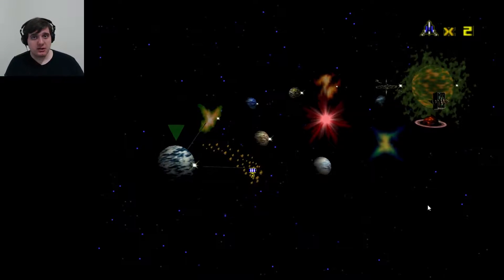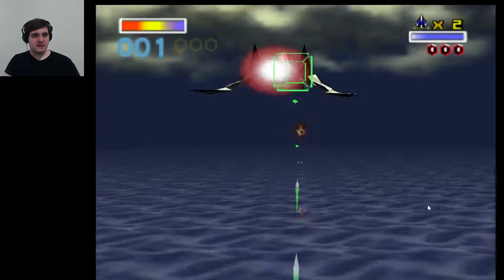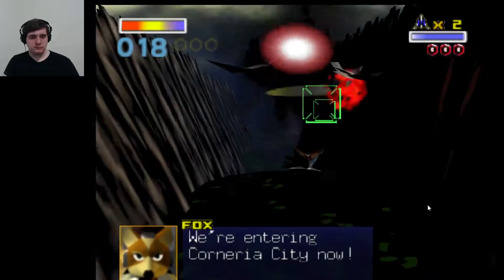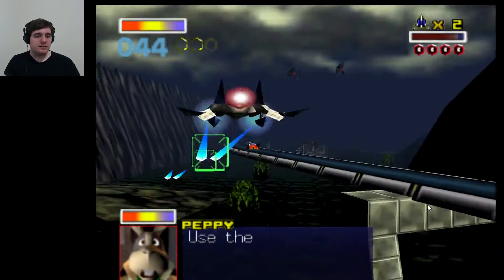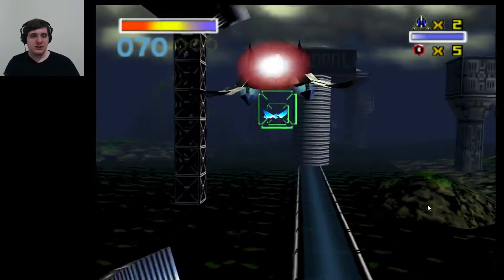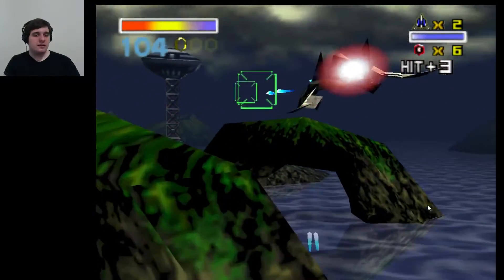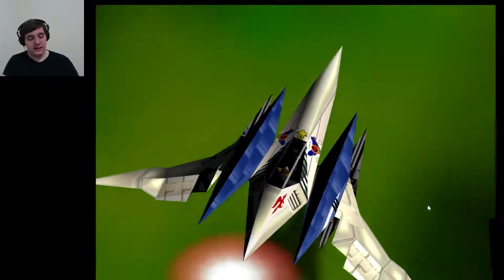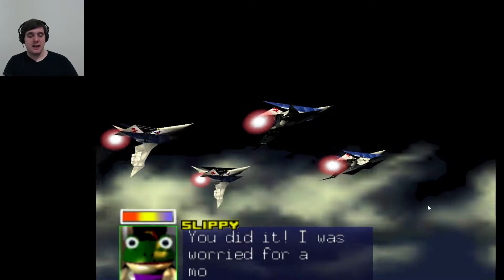Draknus Plays Star Fox 64 : Episode 6 - RE-Enter Draknus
In which we create a time-travel paradox.

Part 6 of a series in which I play through Star Fox 64.

Please watch out for more content!